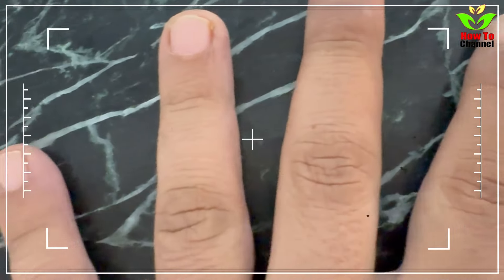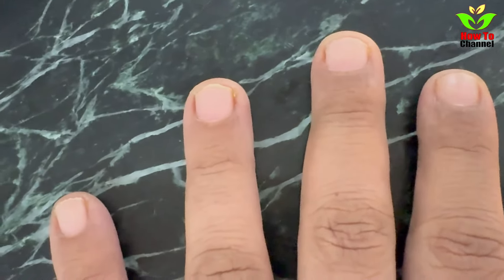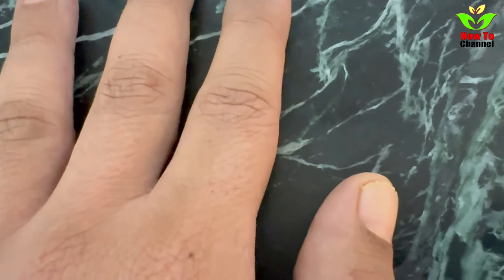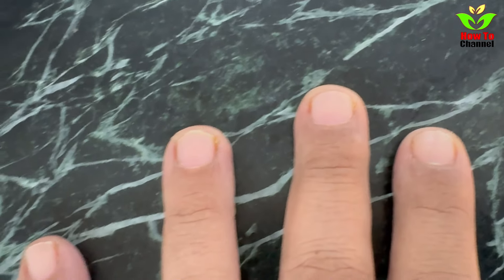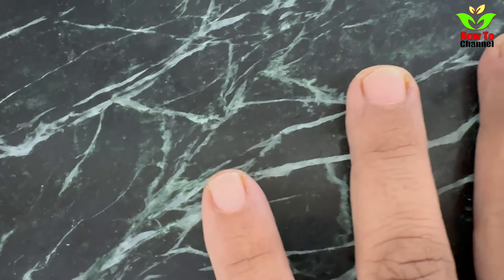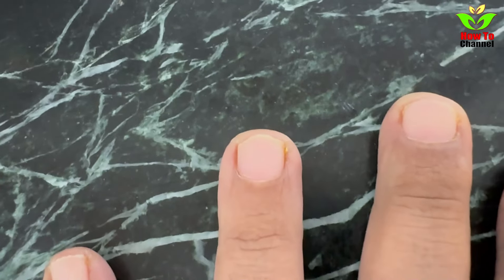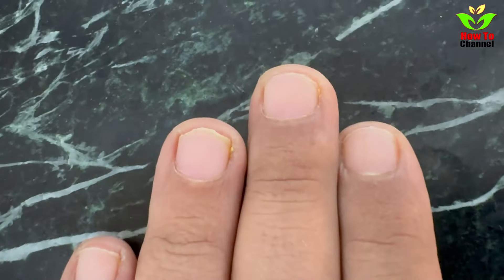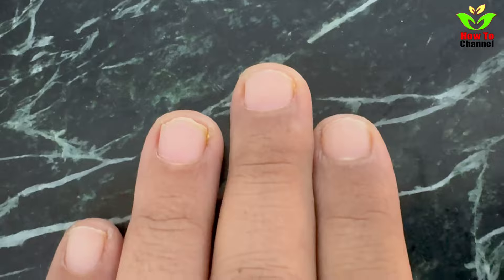5 Things Your Nails Can Tell You About Your Health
Nail Health reveals more than you think! Uncover what your nails say about your body's vitamin deficiencies, circulation issues, and overall wellness. From brittle nails indicating potential deficiencies to ridges and discolorations pointing to deeper health concerns, learn how to decode these signs for better health insights. Watch to understand the connection between your nails and your well-being!

What Your Nails Reveal About Your Health Issues